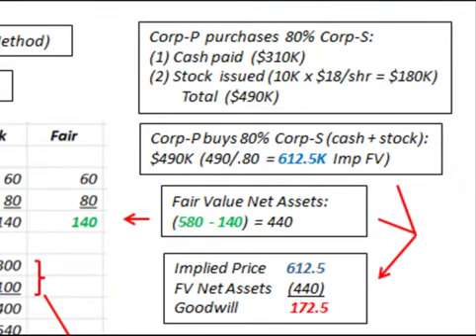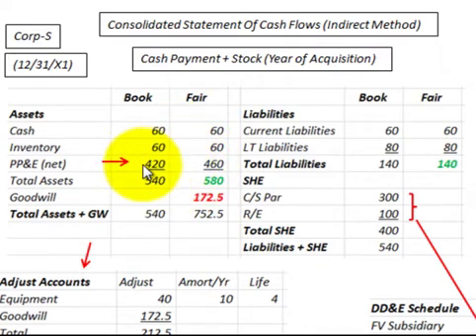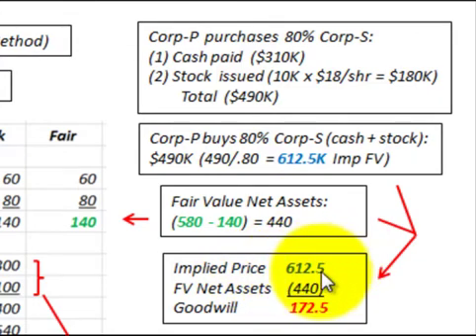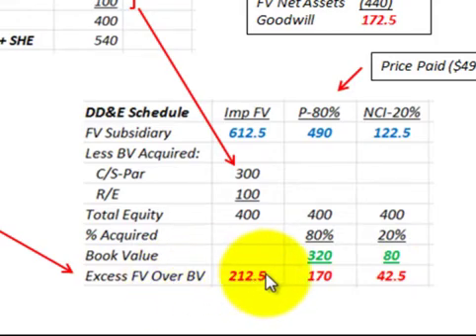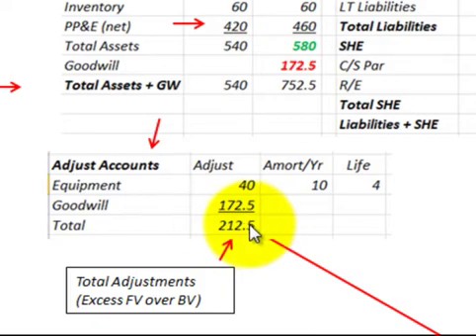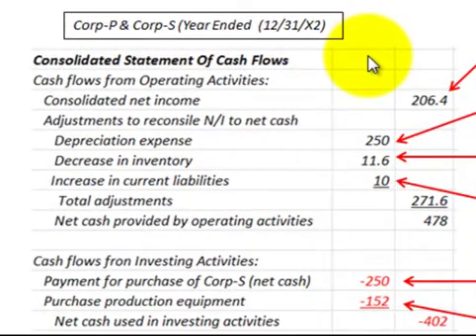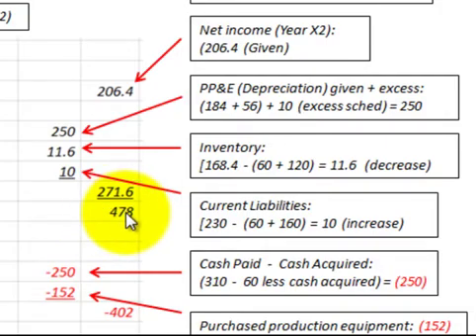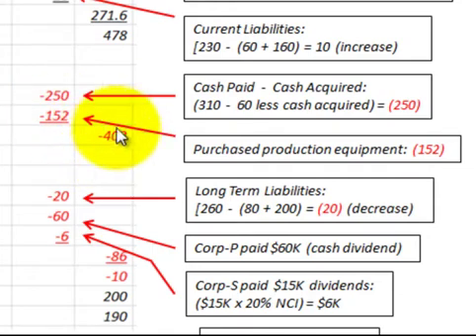Consolidated Cash Flow Statement (Cash Plus Stock Paid For Acquisition Of Subsidiary)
Consolidated cash flow statement between parent and subsidiary companies based on the year of acquisition of the subsidiary by the paret company where the parent pays the subsidiary a cash amount plus issues stock to the subsidiary for and 80% purchase of the subsidiary, (typical example going thru step by step process), based on detailed accounting example of (cash + stock) acquisition for controlling interest using the indirect cash flow method preparing (1) determination and distribution of excess schedule, (2) compare changes in subsidiarys and parents balance sheets with the consolidated balance sheet and (3) consolidated cash flow statement (a) operating activities, (b) investing activities, and (c) financing activities along with a schedule of noncash investing activities, the consolidated cash flow statement statrts with consolidated net income and shows typical adjustments which include property plant and equipment, inventory, equipment purchases, long term liabilities, dividends paid and details the supplemental schedule for noncash investing and financing (adjusted value of assets acquired, cash paid, common stock issued, liabilities assumed and non controlling inerest), detailed accounting by Allen Mursau